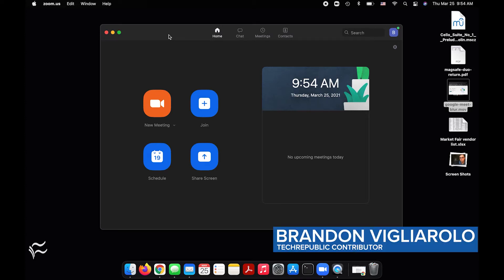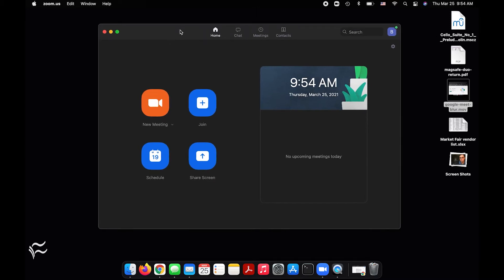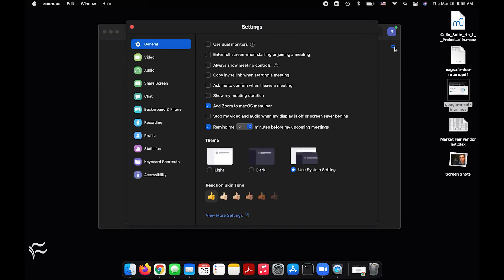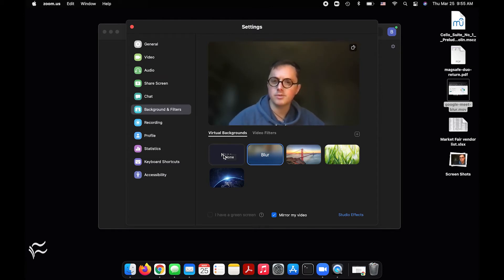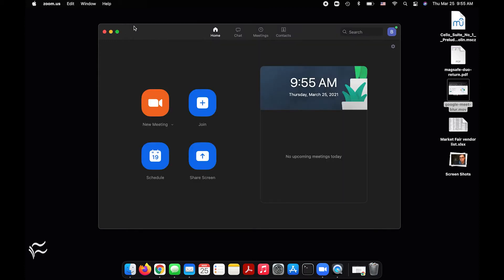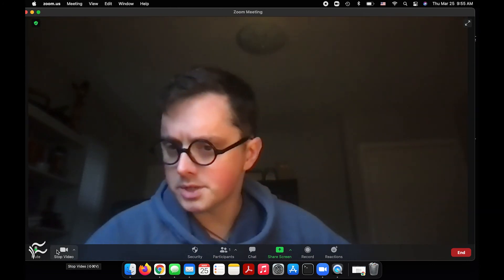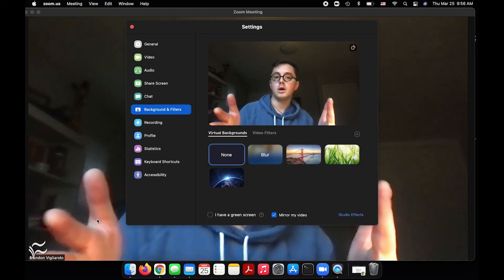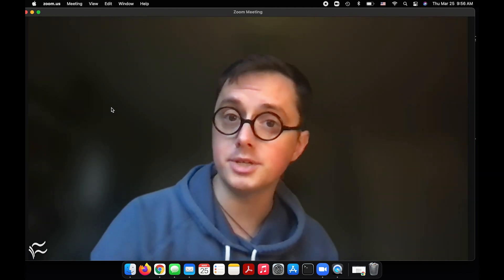Zoom: How to blur your background in a video meeting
Watch this Zoom tutorial to learn a simple trick for blurring the background during a video call in order to protect your privacy and maybe hide a messy room from coworkers.